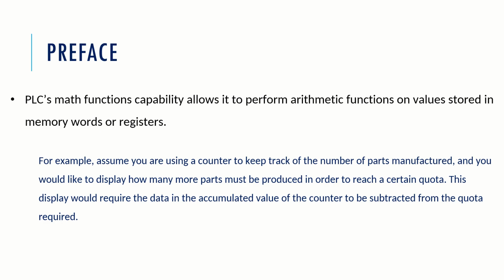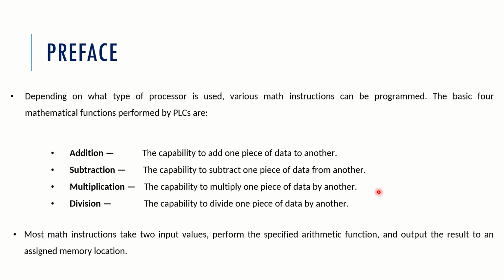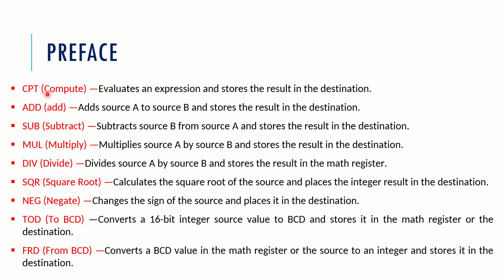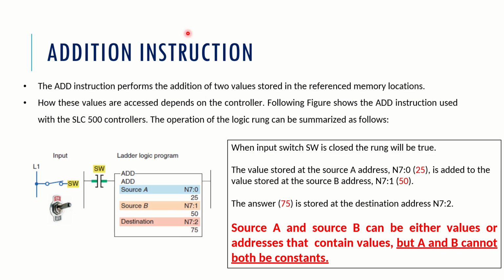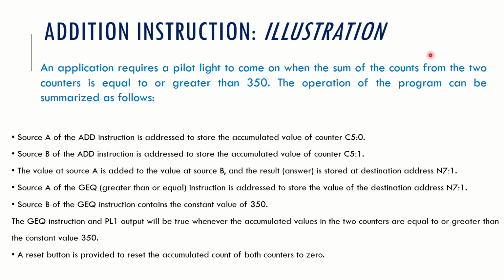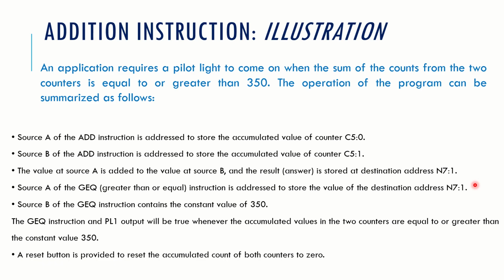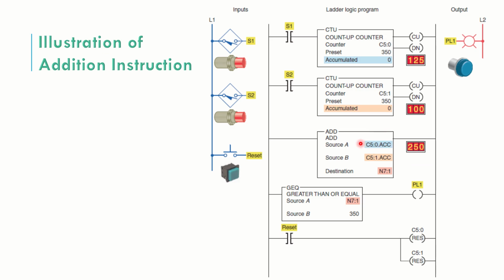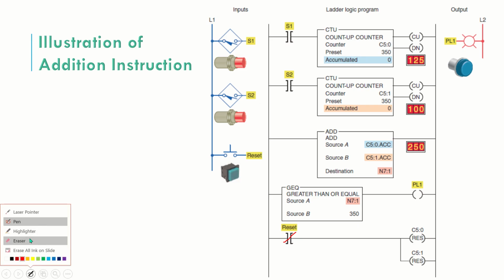PLC MVOC NEP LECTURE 34